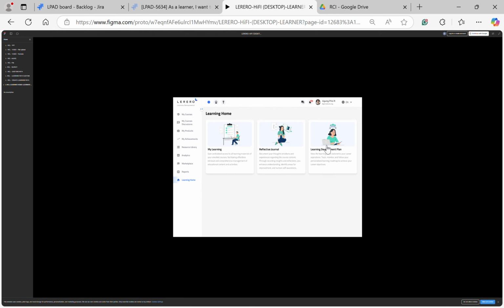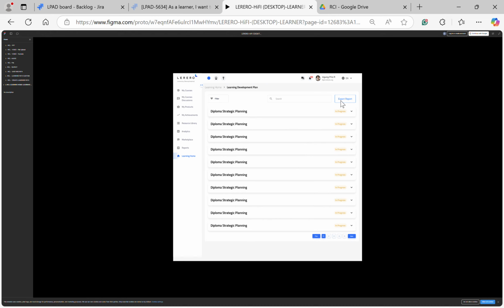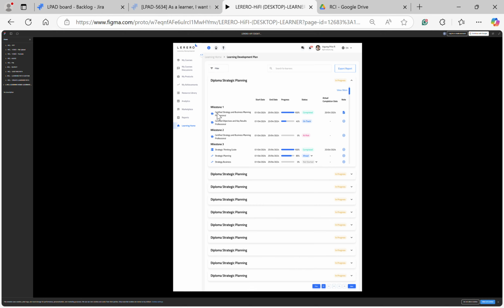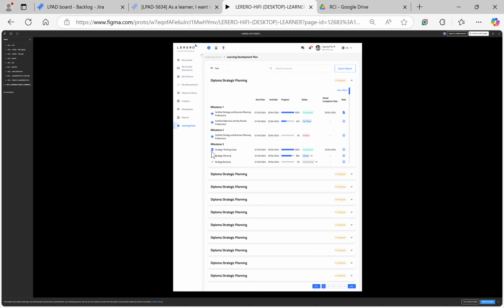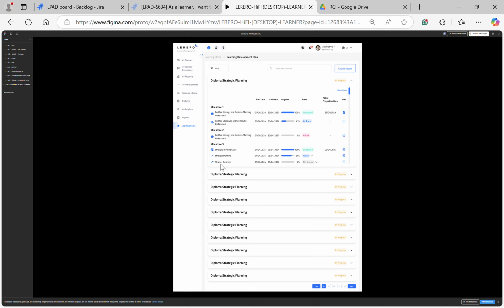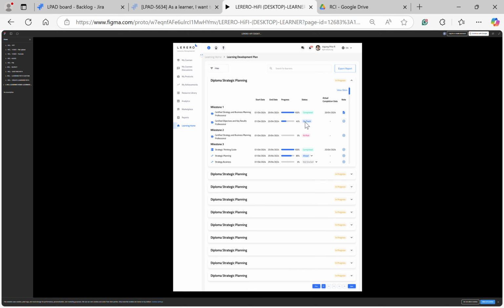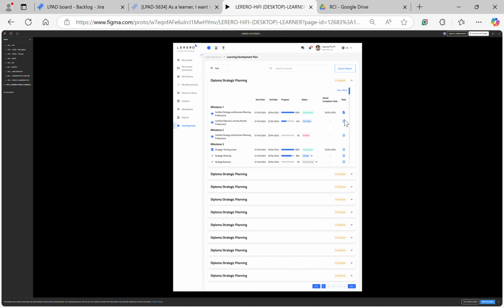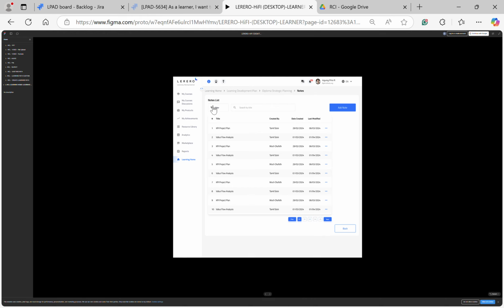Learning Development Plan